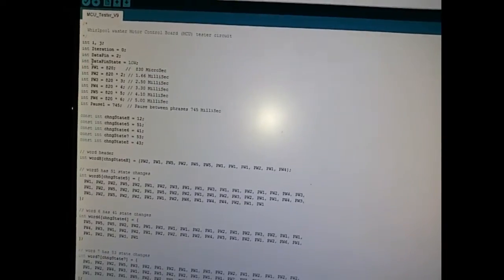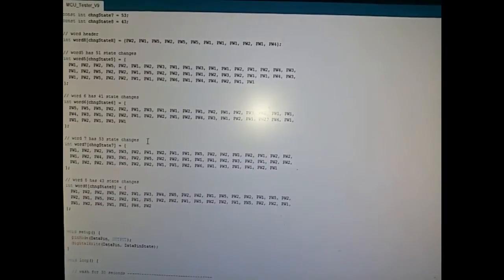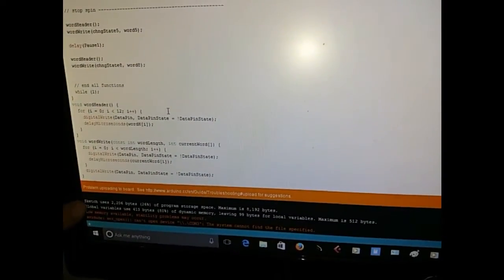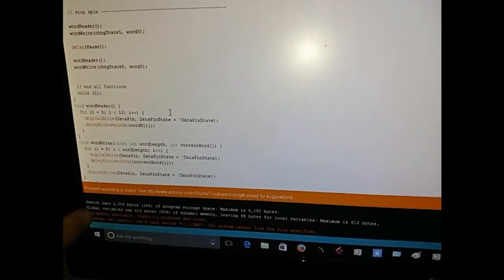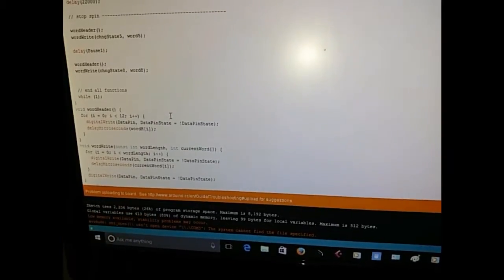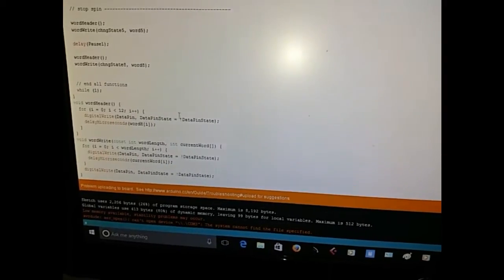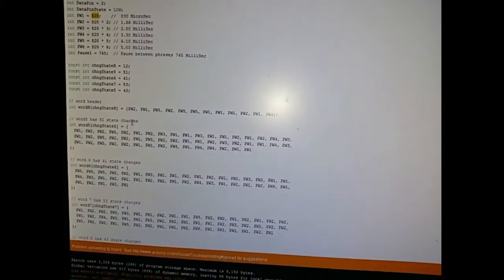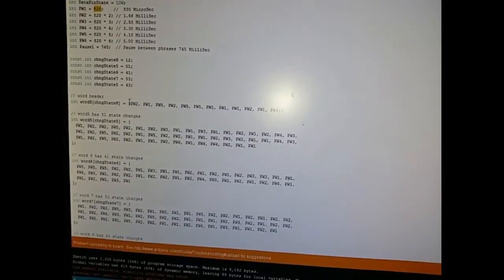Whirlpool Washer Motor Control Board Tester, AtTiny85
Demonstration of a circuit that is meant to verify operation of a Whirlpool motor control board and motor